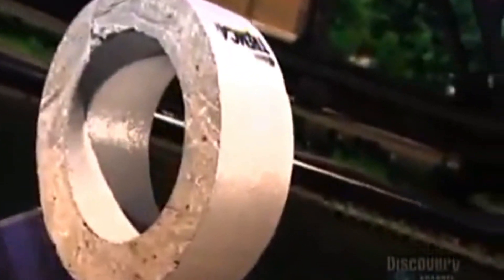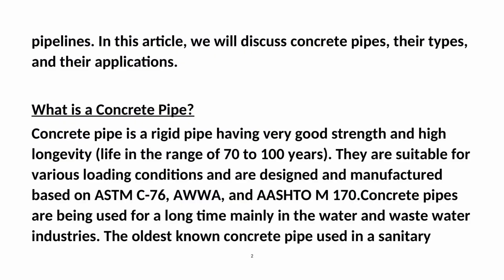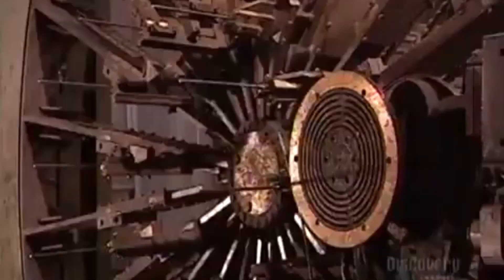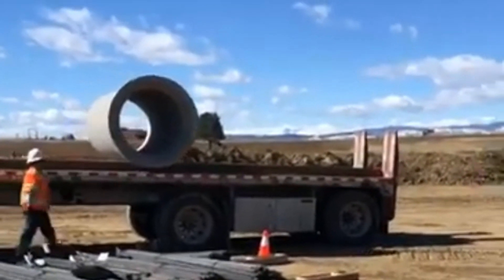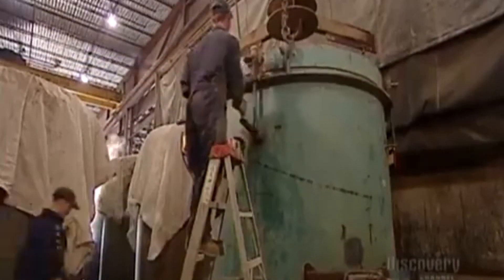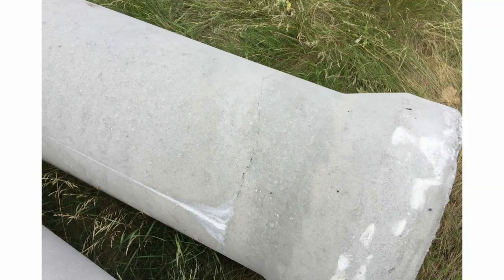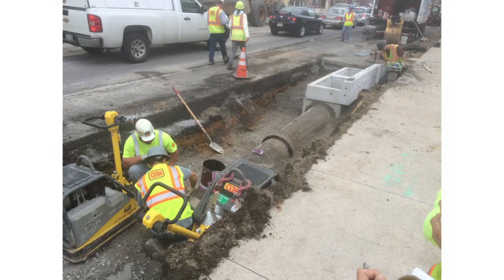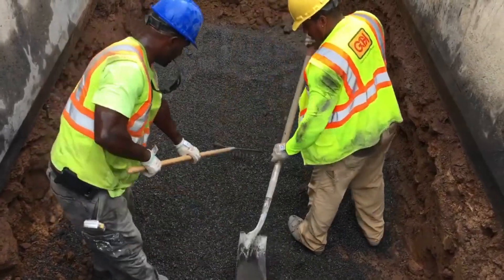concrete pipe installation start to finish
h